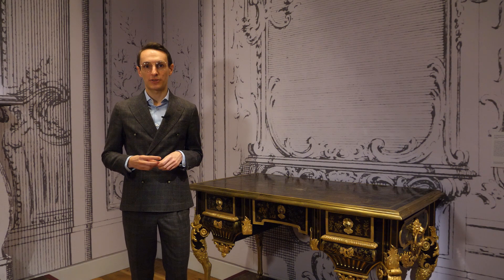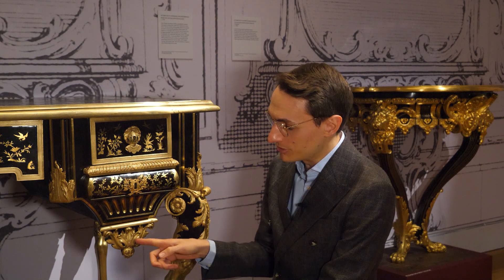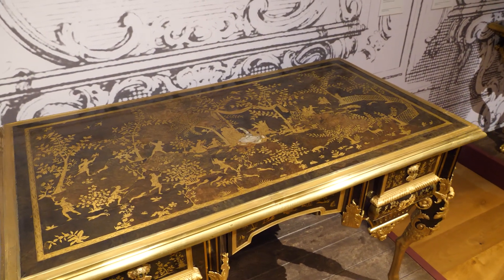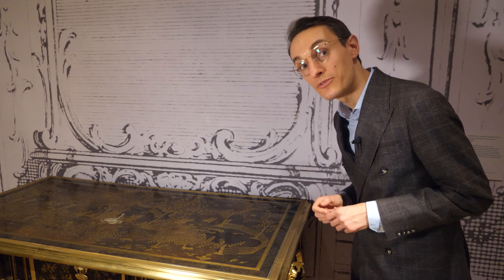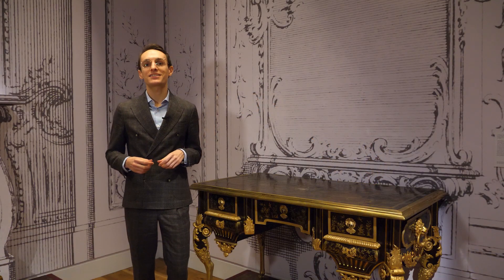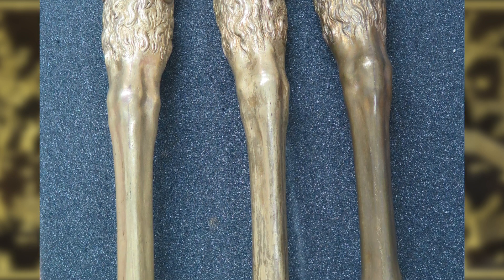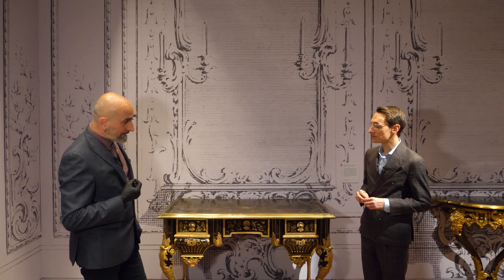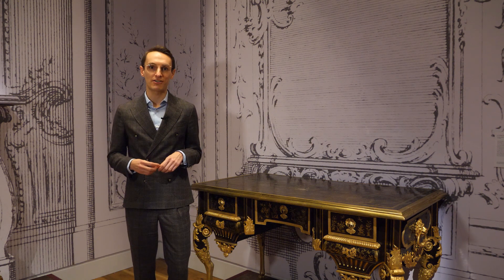Expert's Choice: Diana and Actaeon's writing-desk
Join Félix Zorzo, Curatorial Assistant and cover for the 18th-century French Decorative Arts at the Wallace Collection, for an introduction to a mesmerising early 18th-century writing desk, currently on display in our temporary exhibition, Inspiring Walt Disney: The Animation of French Decorative Arts.

For more from Felix join us for this month's Expert's Choice live talk, where we will be taking a look at the influence of the natural world on early eighteenth century French designers